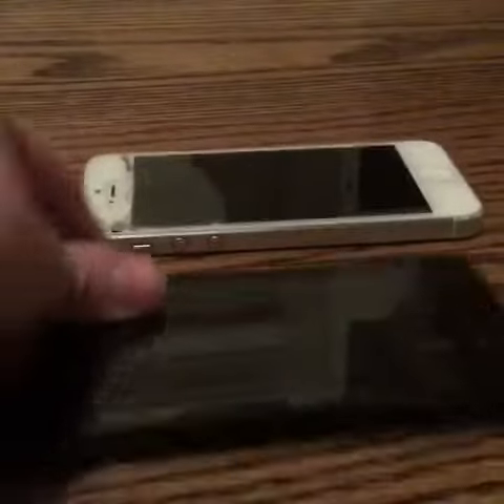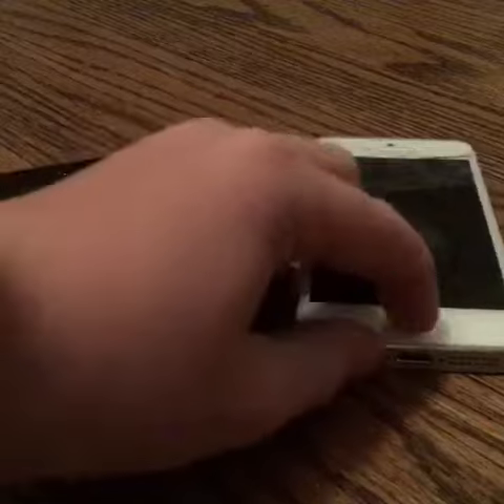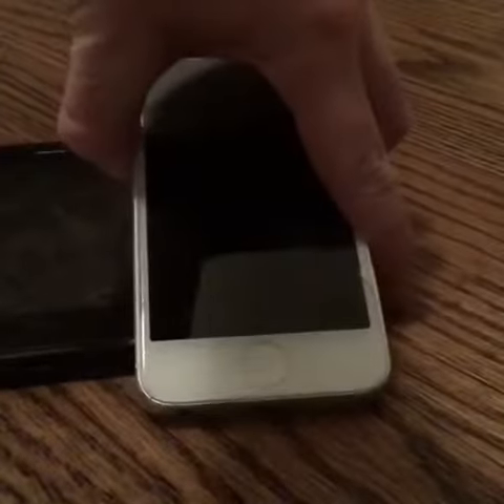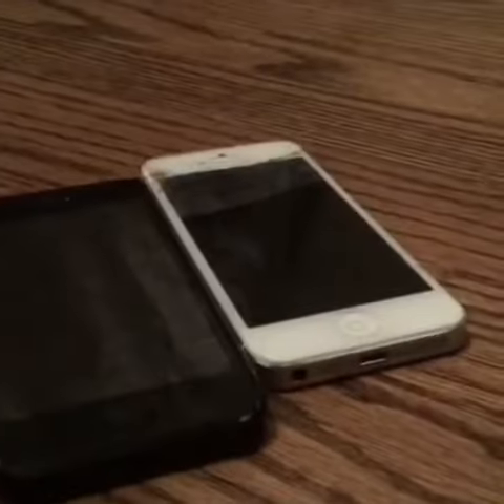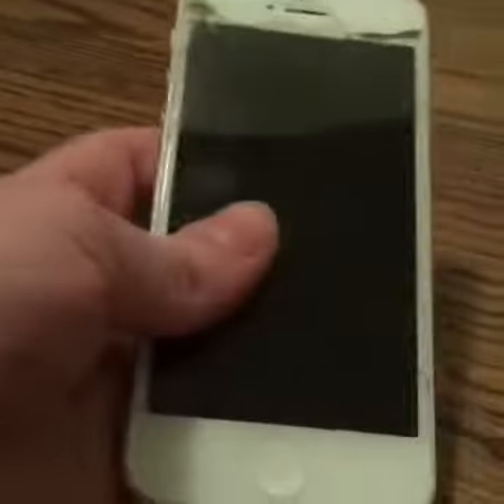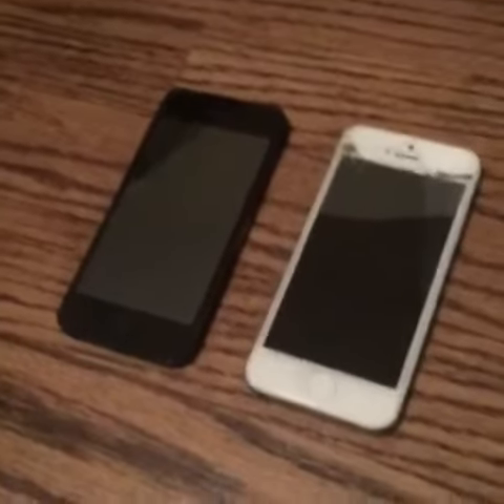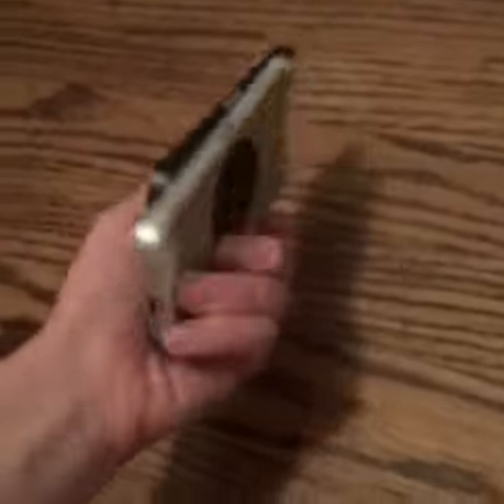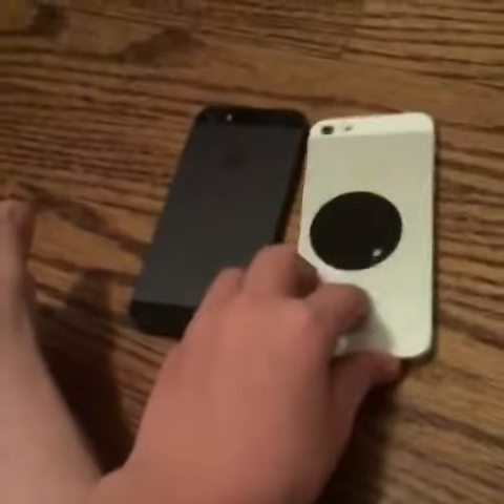iPhone 5 home buttons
I am really tired at the time of making this video. Sorry if it’s hard to hear me